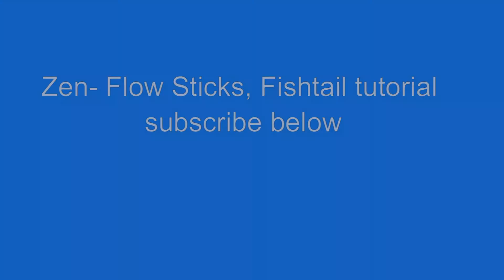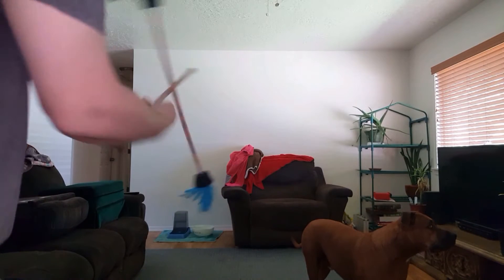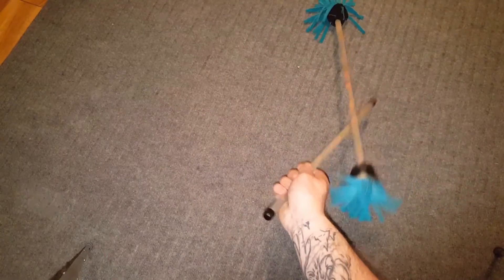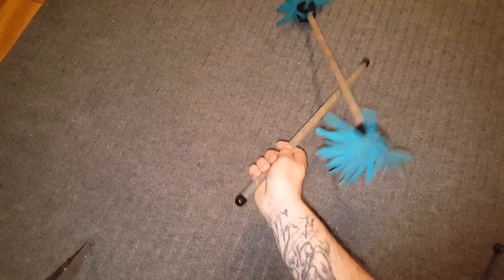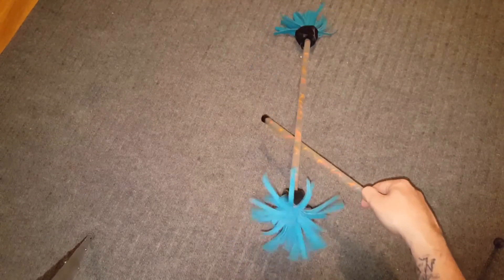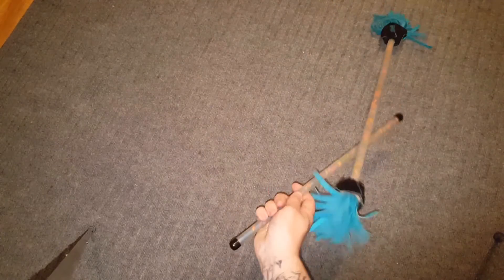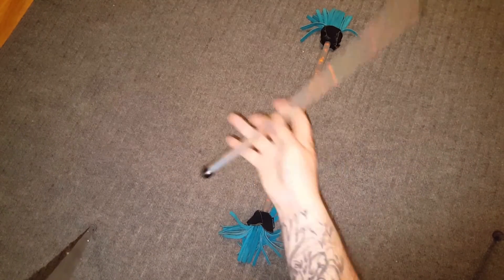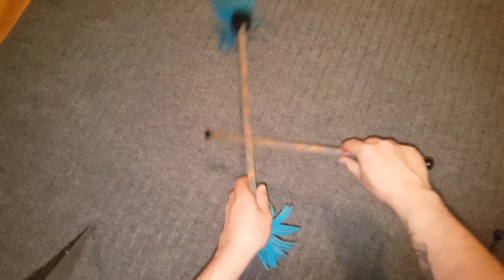Master the Flower Sticks Fishtail Trick: Step-by-Step Guide